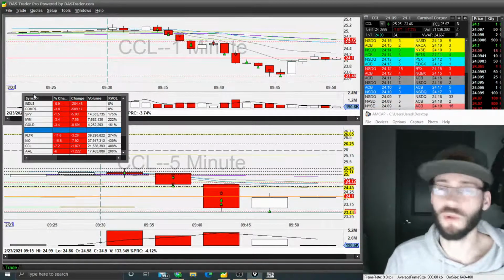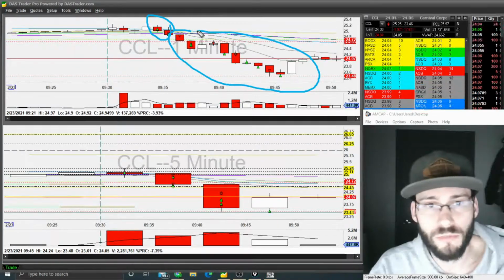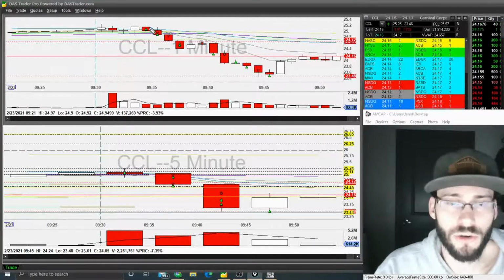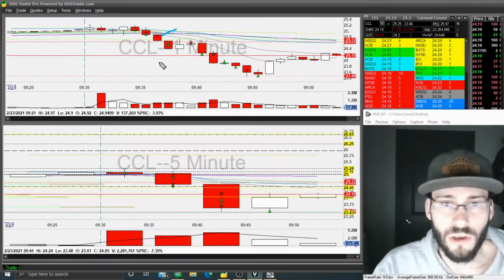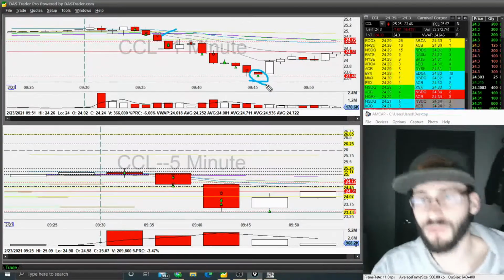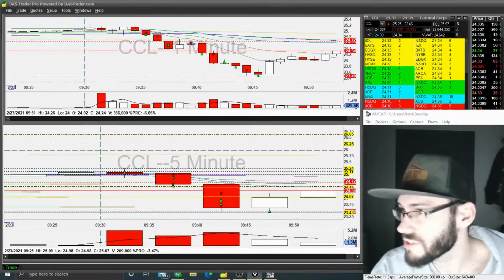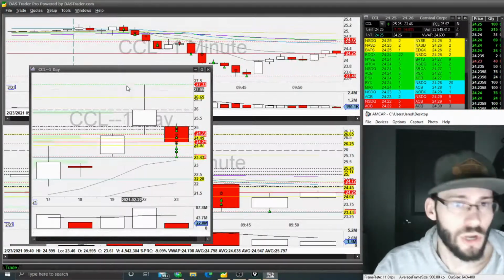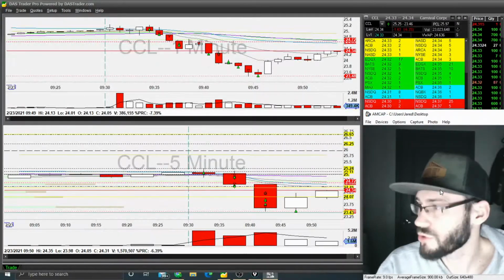Today's Day Trading Recap on CCL | +70% DAILY PROFIT TARGET Feb 23, 2021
Two trades on CCL today.  One was terrible and included a hot key mistake that made a bad trade worse.  The other was one of my best trades in a while including 3 successful adds.